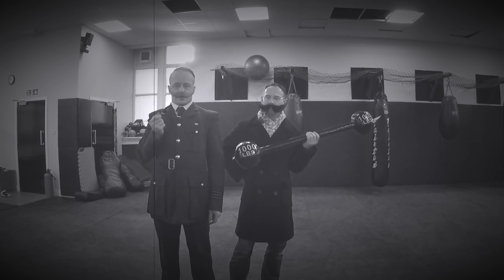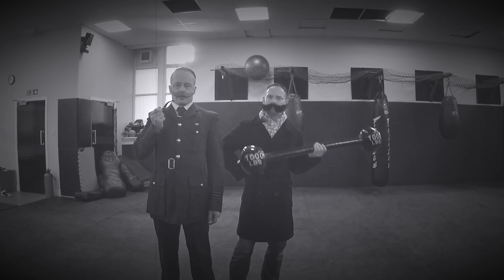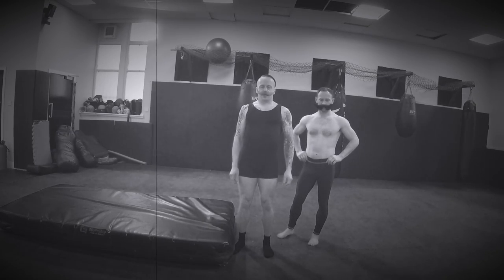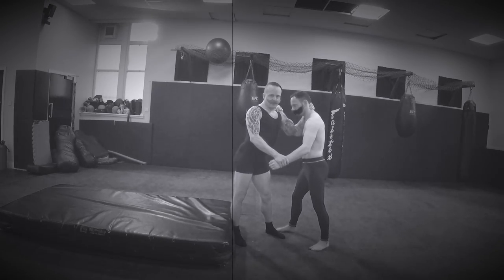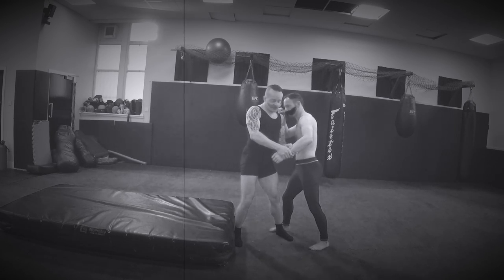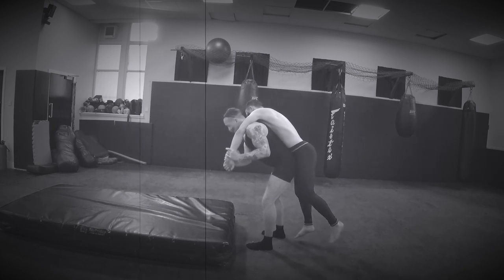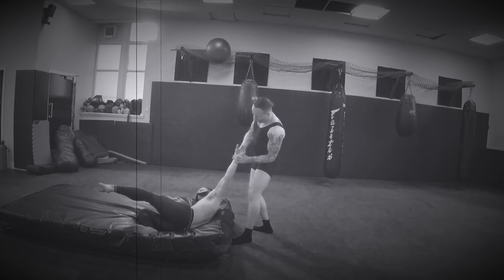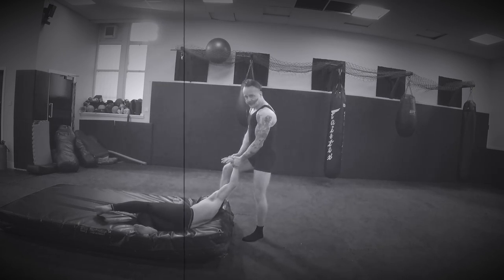Catch Wrestling Flying Mare to Arm Stretch Finish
This video is about Catch Wrestling Flying Mare to Arm Stretch Finish